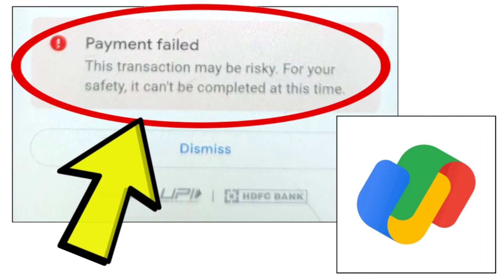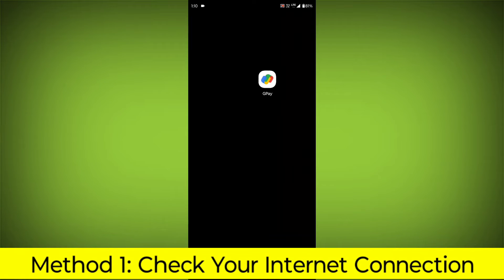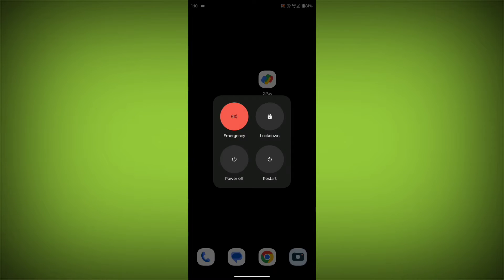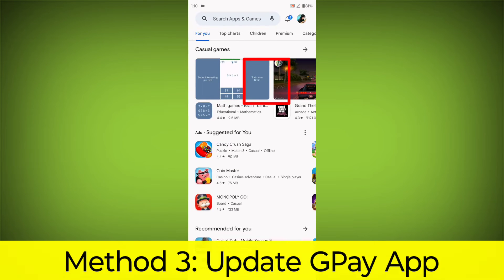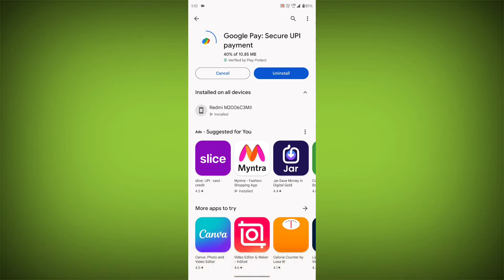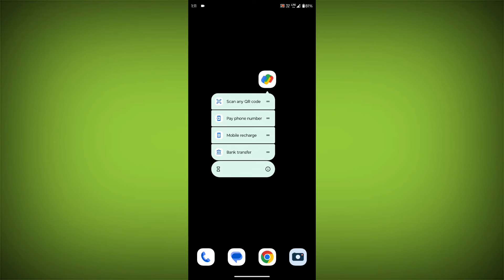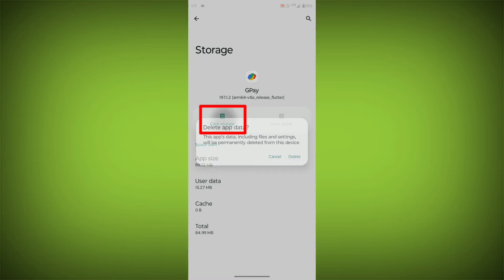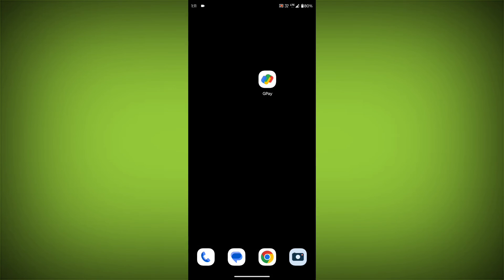How To Fix Google Pay App Payment failed This transaction may be risky. Problem Solved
How To Fix Google Pay App Payment failed This transaction may be risky. For your safety, it can't be completed at this time. Problem Solved

Talk soon,
Abid Akay